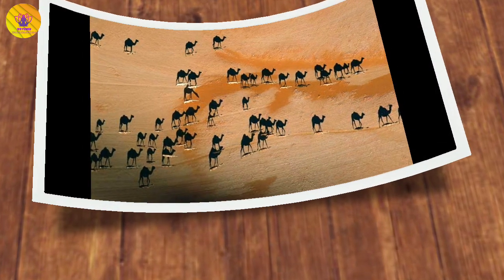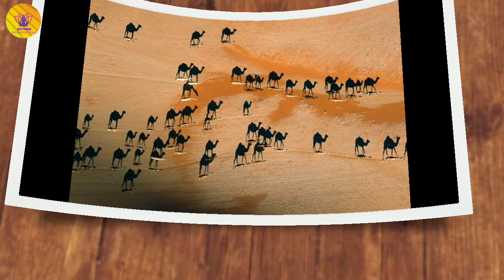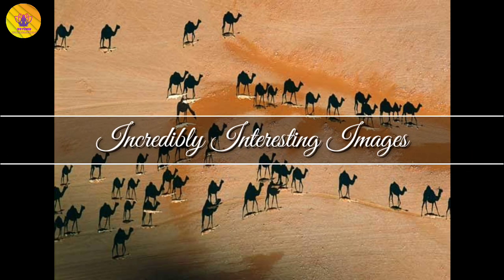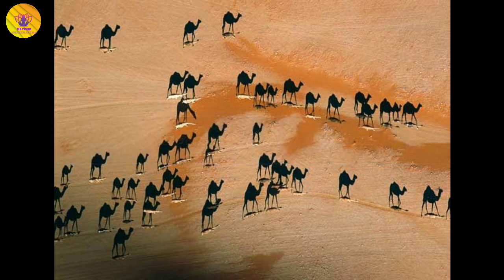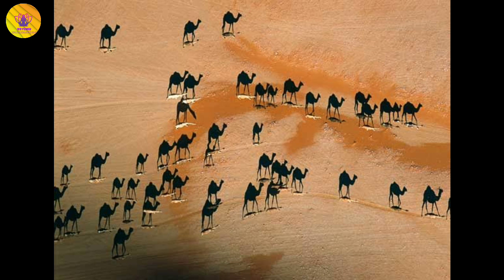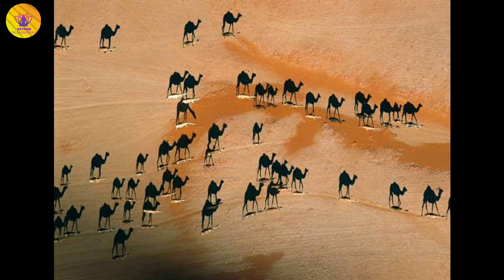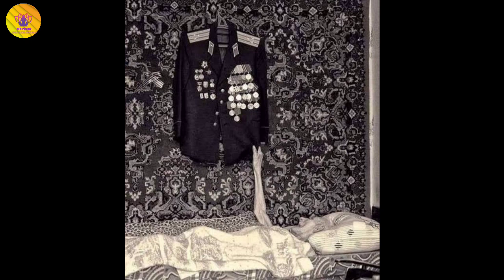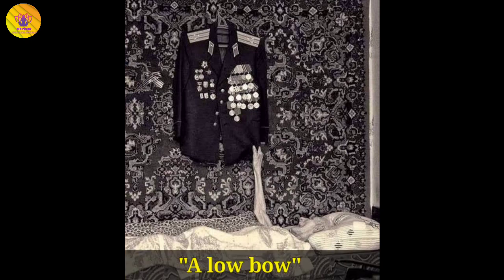𝑴𝒖𝒈𝒔𝒉𝒐𝒕 𝒐𝒇 2 𝒚𝒆𝒂𝒓-𝒐𝒍𝒅 𝒃𝒐𝒚 😱 ... 𝑾𝒉𝒂𝒕'𝒔 𝒉𝒊𝒔 𝒄𝒓𝒊𝒎𝒆 🤫? | 𝑰𝒏𝒄𝒓𝒆𝒅𝒊𝒃𝒍𝒚 𝑰𝒏𝒕𝒆𝒓𝒆𝒔𝒕𝒊𝒏𝒈 𝑰𝒎𝒂𝒈𝒆𝒔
Beyond Imagination with PV

👉 I will be happy to know your opinion about the video 🥰